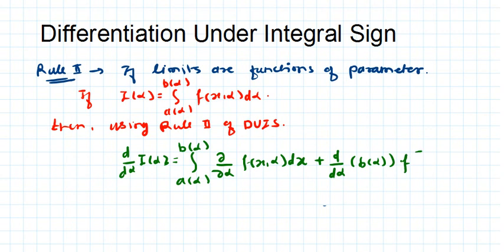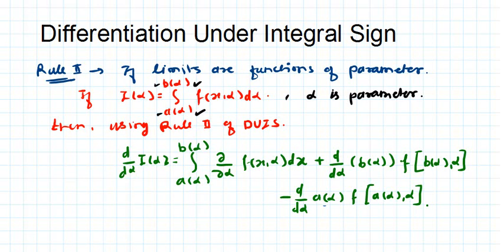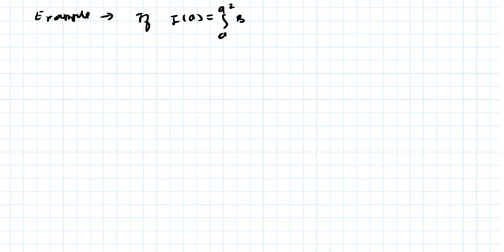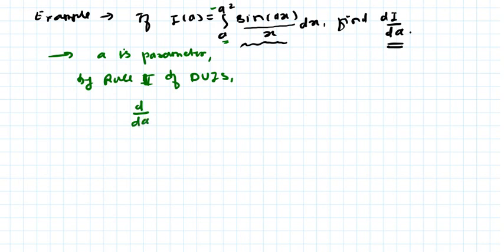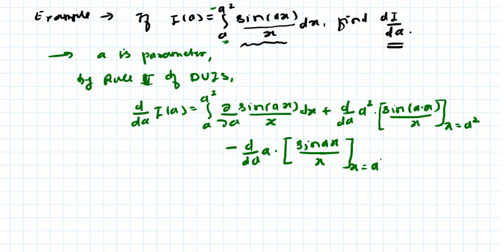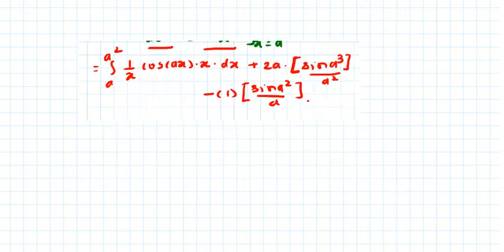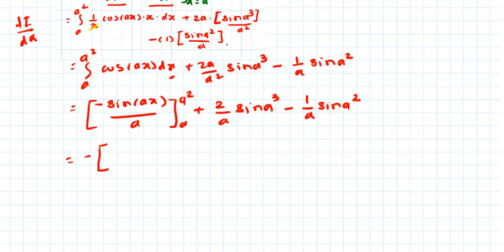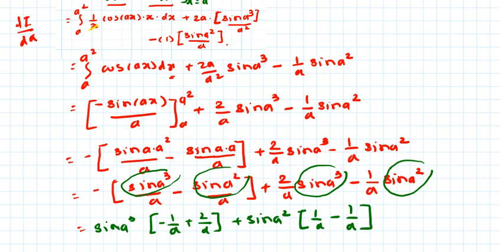Differentiation Under Integral Sign| DUIS Rule 2| Leibnitz Rule |Engineering Mathematics 2 | SPPU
Video contains DUIS Rule 2 with example.